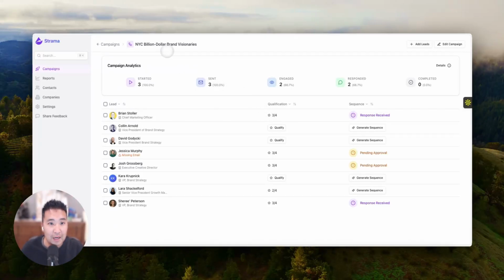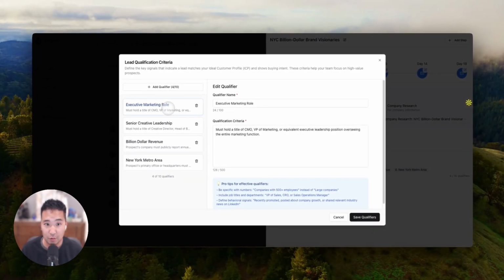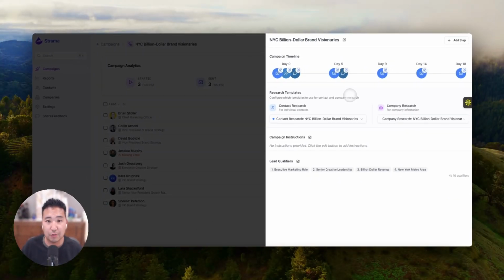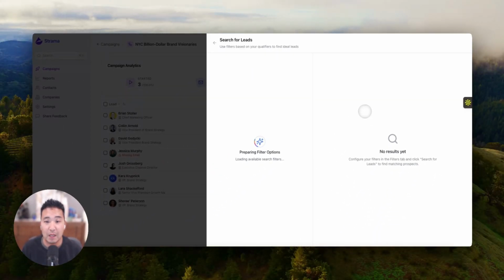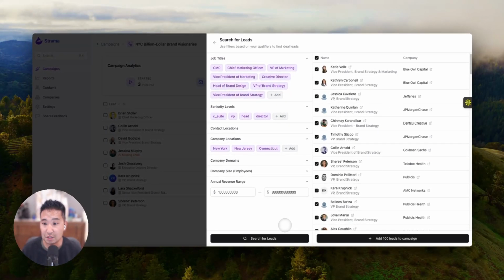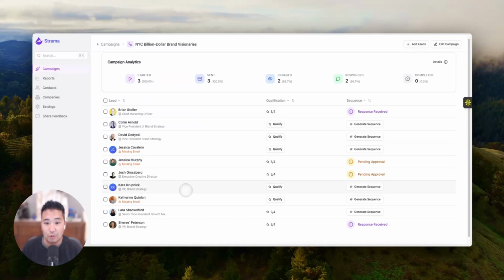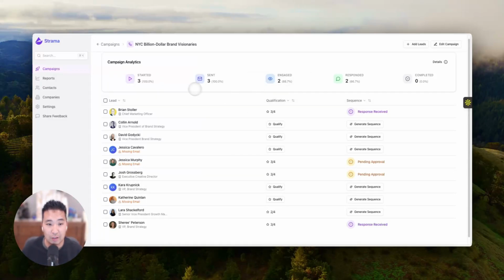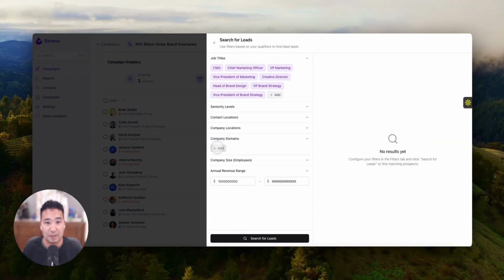How to Find and Add Qualified Leads Using Strama AI's Ideal Profile Search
Learn how to use Strama AI's intelligent lead search feature to automatically find prospects that match your campaign qualifiers. This tutorial shows you how to leverage your existing campaign criteria to source new, qualified leads without manual research.

Timestamps:
0:00 - Introduction to intelligent lead sourcing
0:12 - Campaign setup overview (Adobe Digital Media example)
0:28 - Review of existing campaign qualifiers
0:58 - Accessing the "Search by Ideal Profile" feature
1:11 - How Strama uses qualifiers to build search criteria
1:22 - Automatic population of search parameters
1:30 - Reviewing and selecting leads from search results
1:45 - Adding selected leads to your campaign
2:01 - Verifying leads were added successfully
2:15 - Advanced tip: Adding company-specific qualifiers
2:30 - Using company domains for targeted prospecting
2:52 - Wrap-up and next steps

In this video, you'll discover how Strama AI transforms your campaign qualifiers into an intelligent search engine for finding new prospects. Instead of manually searching LinkedIn or other databases, Strama automatically identifies leads that match your ideal customer profile based on role, company size, location, and other criteria you've already defined.

Perfect for sales teams looking to quickly scale their prospecting efforts while maintaining high lead quality and ensuring every prospect matches their target criteria.